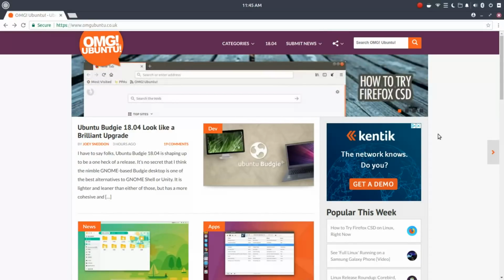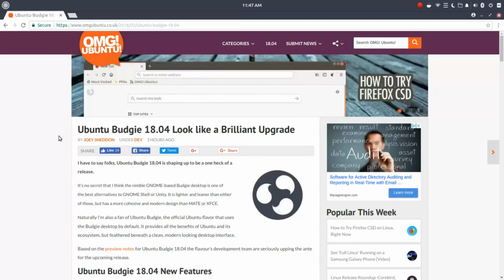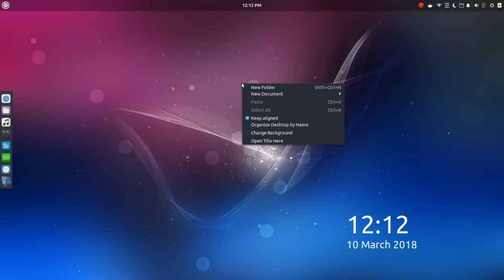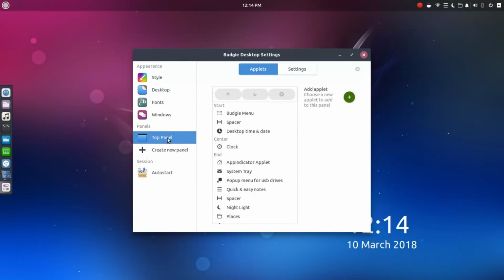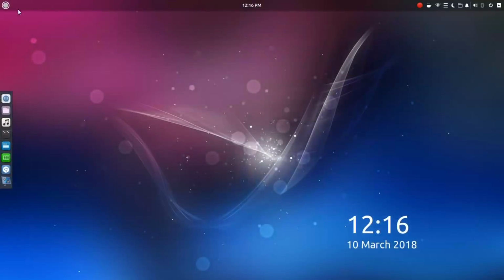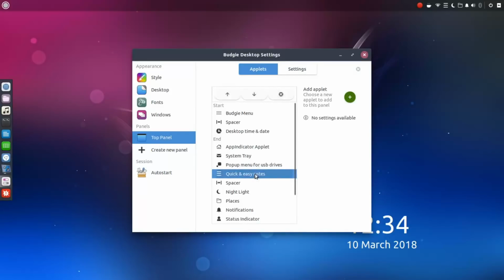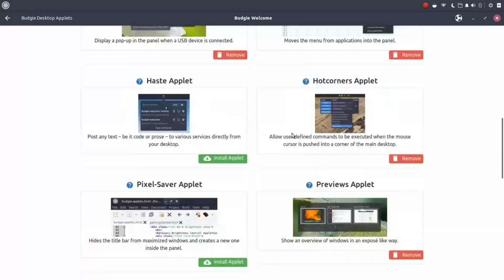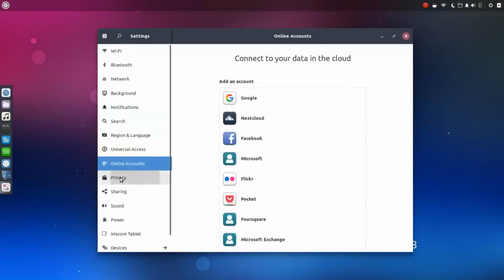Ubuntu Budgie 18.04 - Beta - Bionic Beaver!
I am looking forward to the final release of Ubuntu Budgie 18.04. At the time of this video there was an update from daily build to the Beta 1 release which is what you see in my review.

Q: Are you excited about Ubuntu Budgie 18.04?